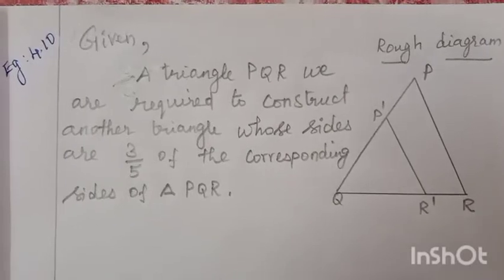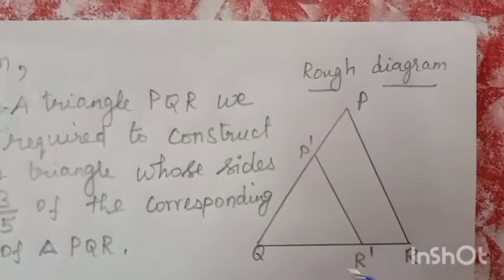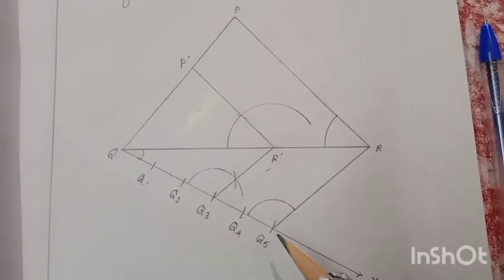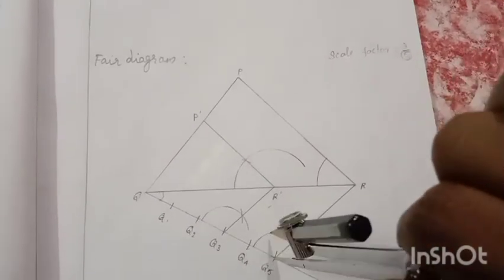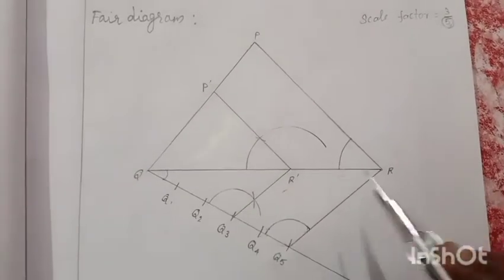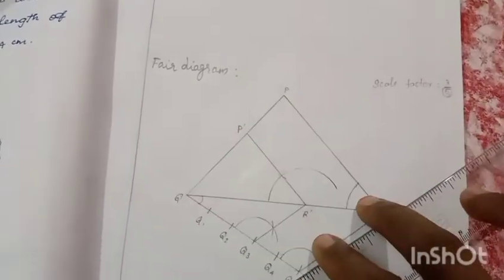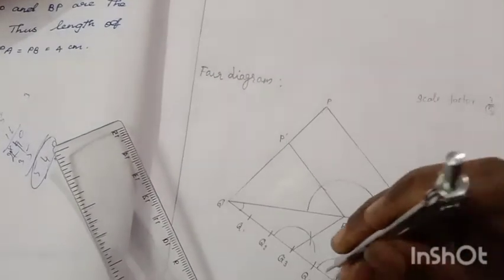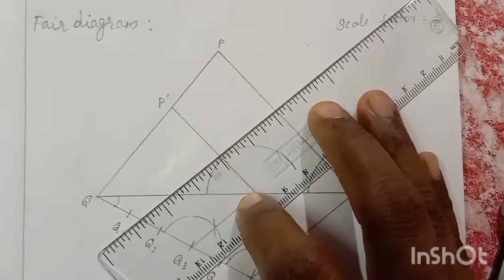10 th maths Example 4.10(Practical Geometry)